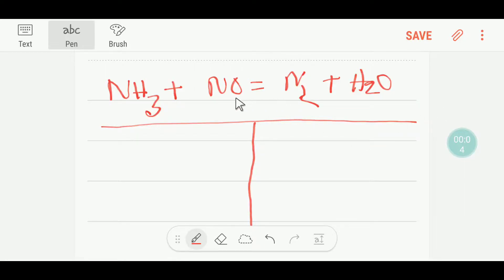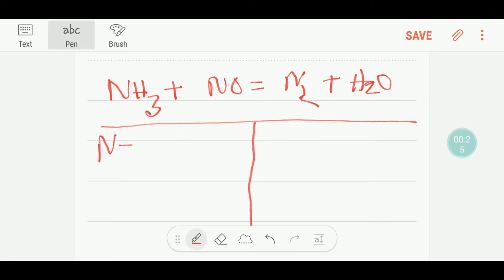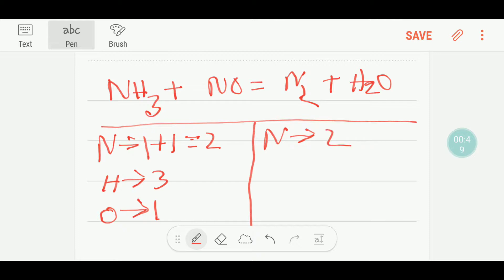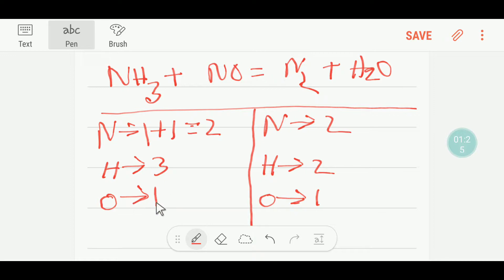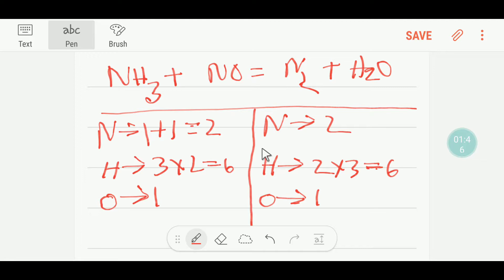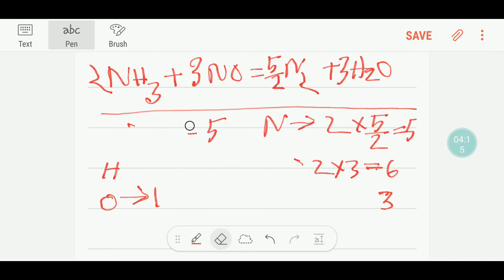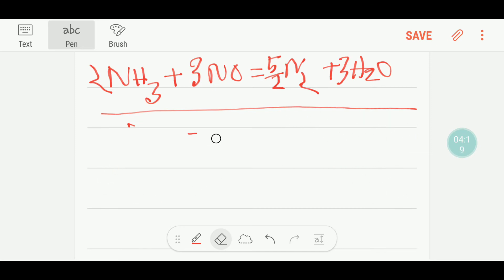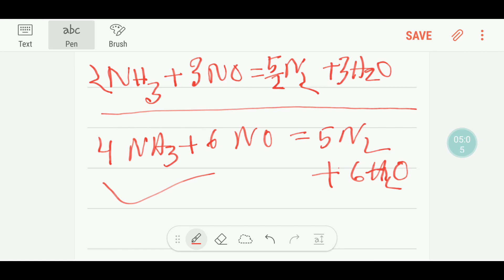NH3+NO=N2+H2O Balanced Equation || Ammonia+Nitrogen mono oxide=Nitrogen + Eater balanced Equation